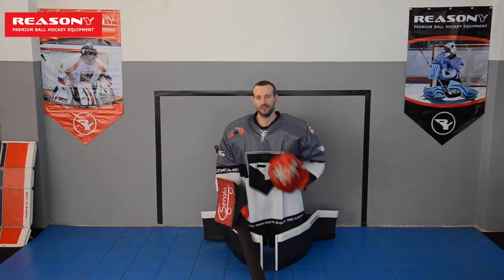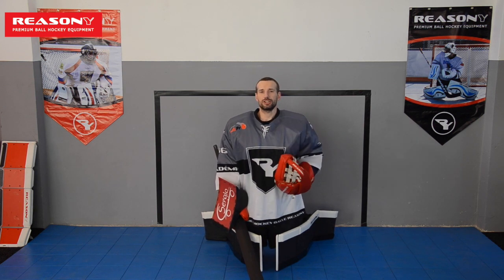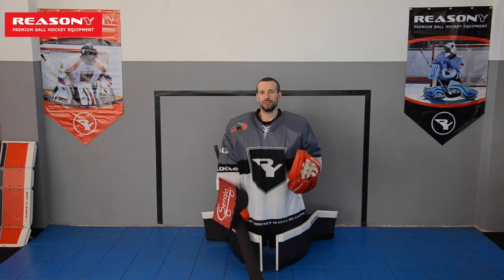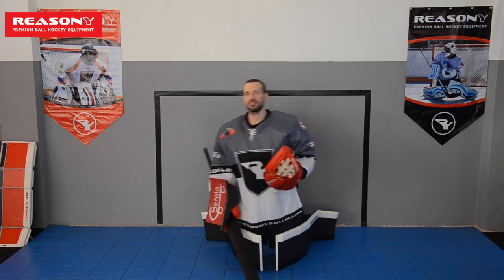Ball hockey goalie slide out technique to make the extra save - ReasonY Academy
When you end up deep in the crease and in the butterfly position, always try to gain depth by sliding out. Get more coverage and make the save.